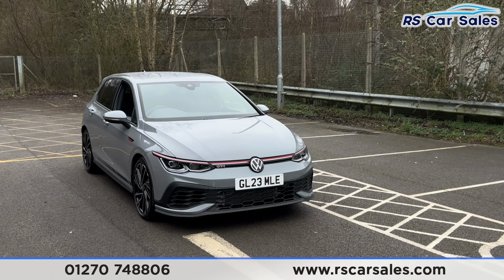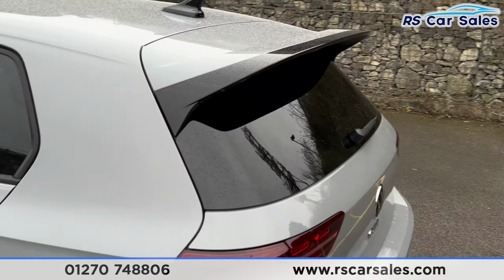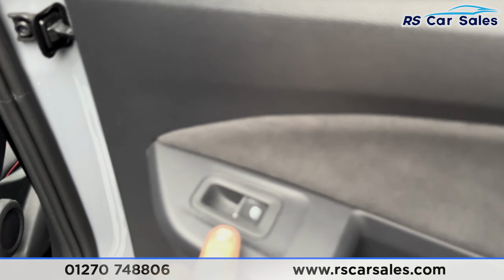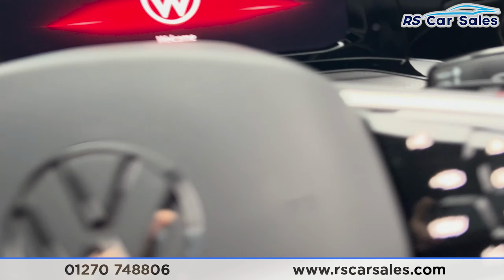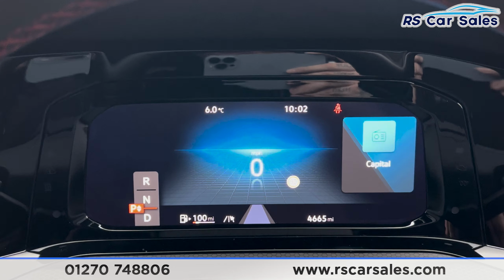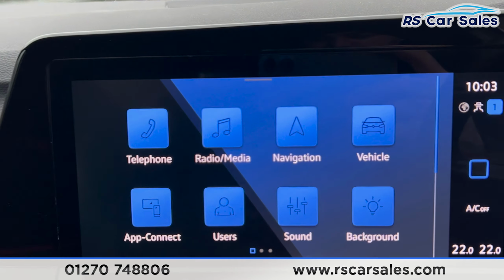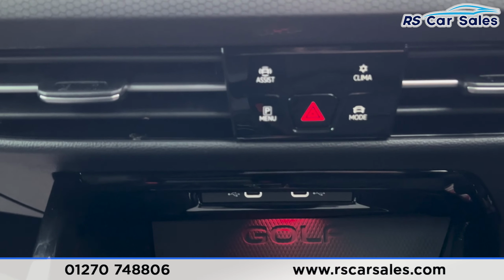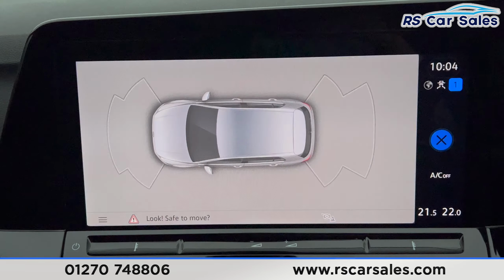VOLKSWAGEN GOLF GTI CLUBSPORT TSI DSG| RS Car Sales GL23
VW Warranty Until June 2026 / First MOT June 2026 / Unmarked 19" Adelaide Alloy Wheels / Red Brake Callipers / Illuminated Front Grille / Moonstone Grey Exterior Paintwork / Keyless Entry + Start / GTI Clubsport in Art Velours and Side Bolster - Soul Black-Tornado Red / Full Digital Dash / Navigation / Front And Rear Parking Sensors / DAB Radio / Bluetooth Phone + Media / Drive Mode Select / Auto Hold Assist / Paddle Shift / Multifunction Steering Wheel / Adaptive Cruise Control + Speed Limiter / Lane Change Assist / Auto Lights With IQ. Light LED Matrix Headlights / Power Fold Mirrors This Car Could Be Sat On Your Driveway Tomorrow Morning - Free Next Day Nationwide delivery available - HD video walk round + Video test drive for all cars on our website - Multi Award winning dealer - HPI Clear - Part Exchange Always Welcome - Low Rate Finance Available - Credit and Debit card facilities - We can tax the car on your behalf ready to drive away - Extended Warranties Available - View our website for many more images.